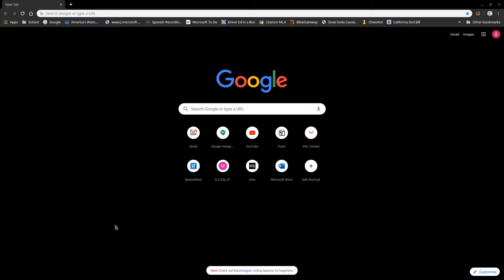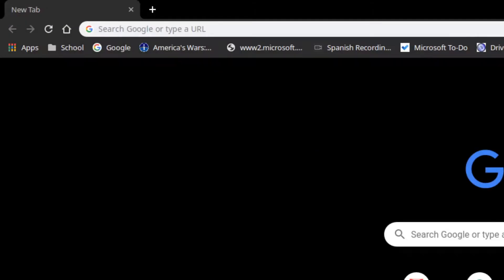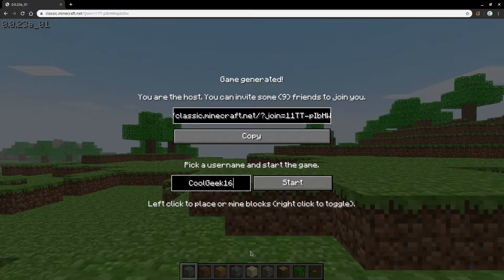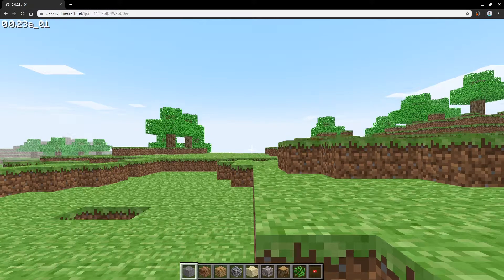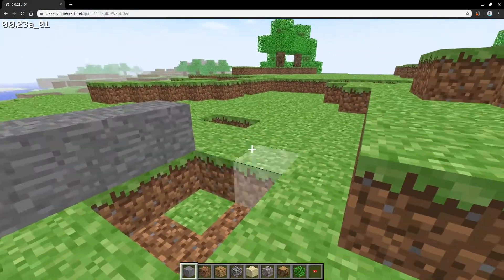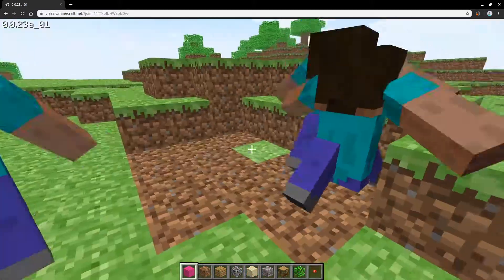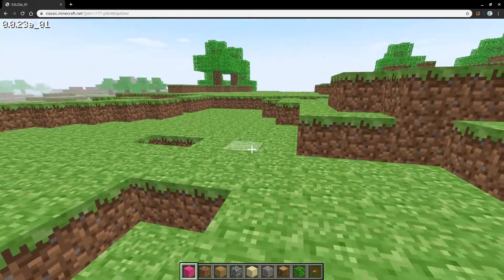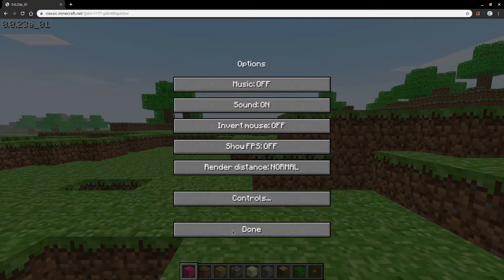How to play MINECRAFT in Chrome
Play minecraft anywhere in Chrome:

link used in this video:

classic.minecraft.net